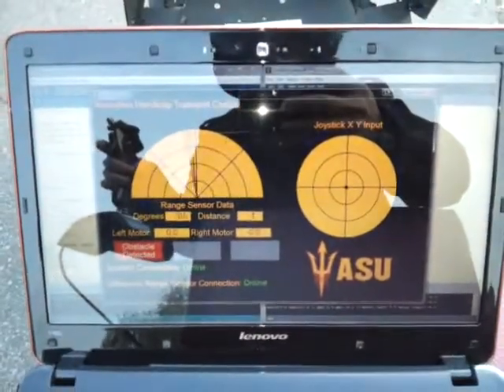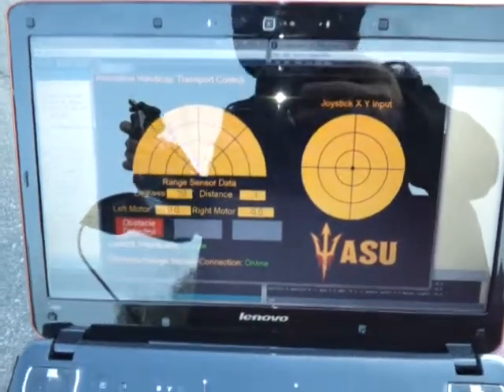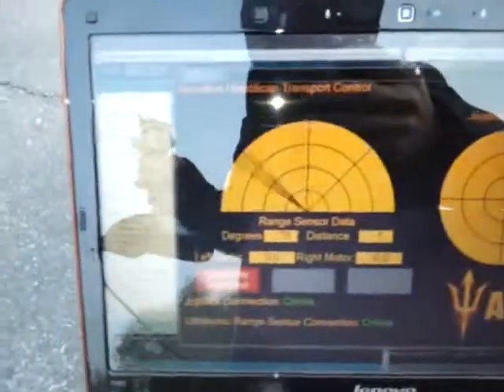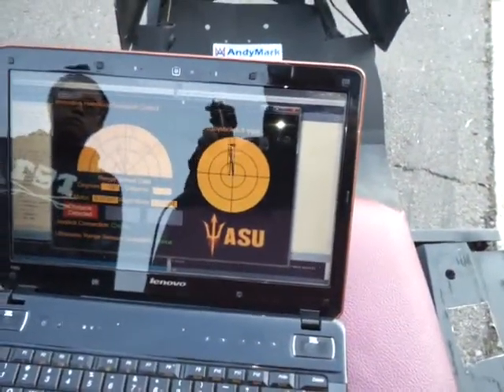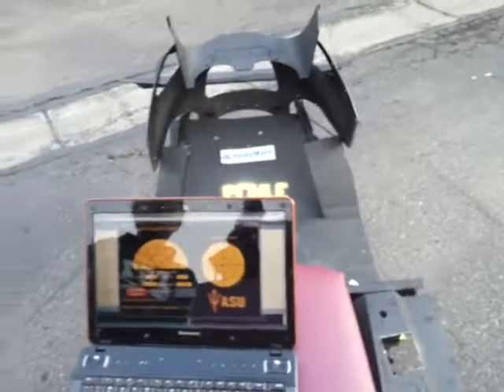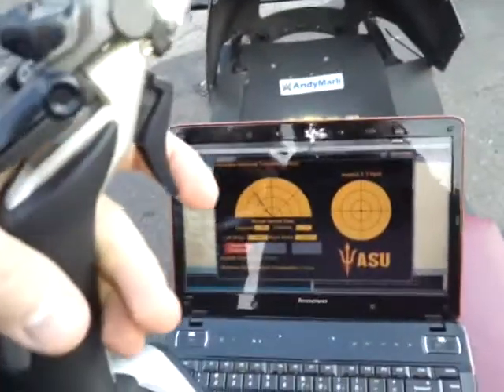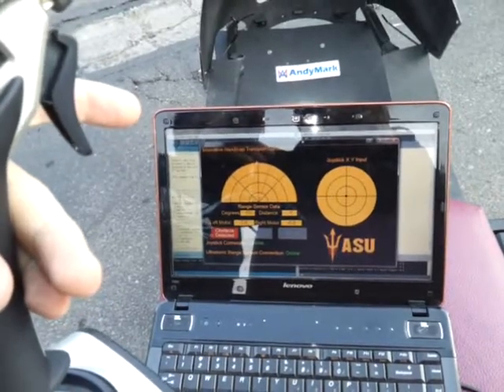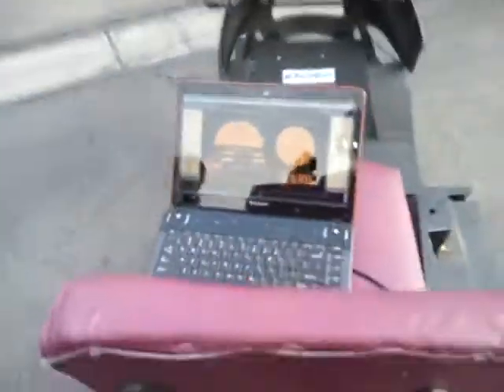December 5, 2011 7:44 AM